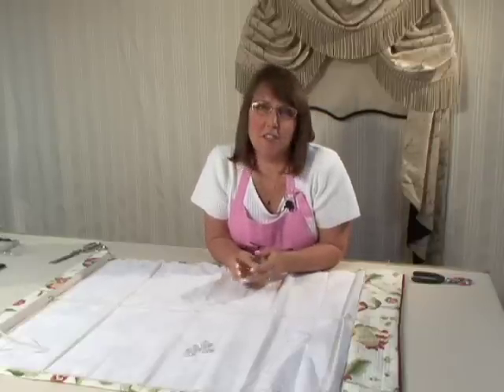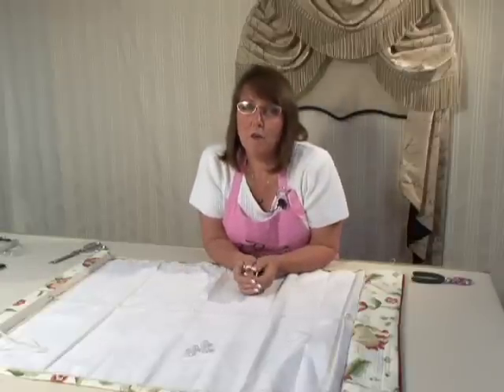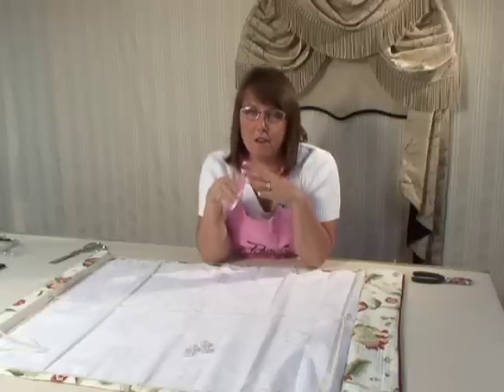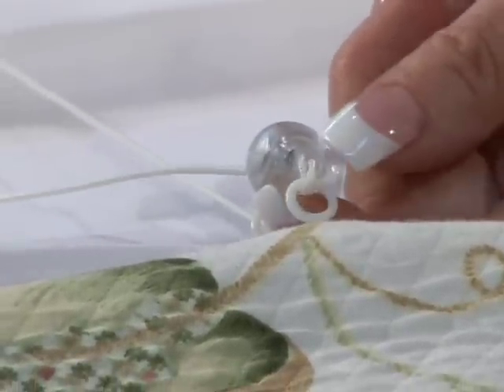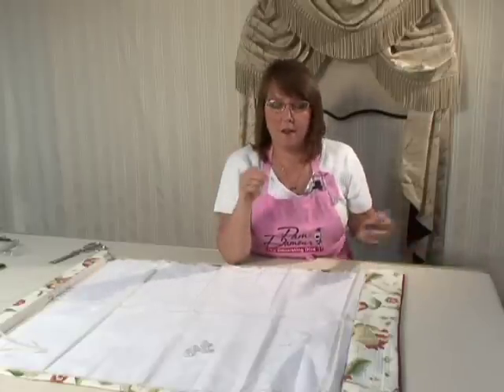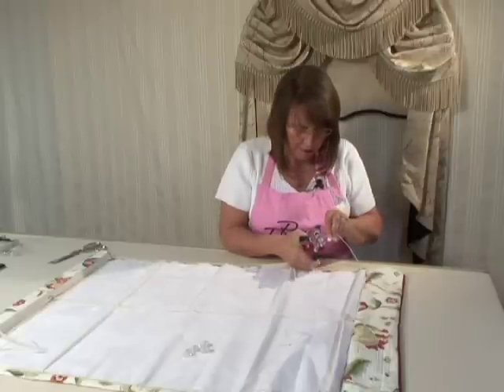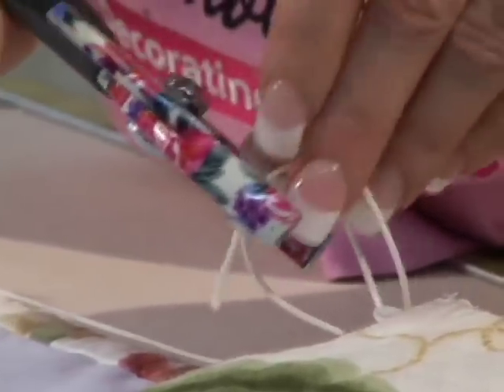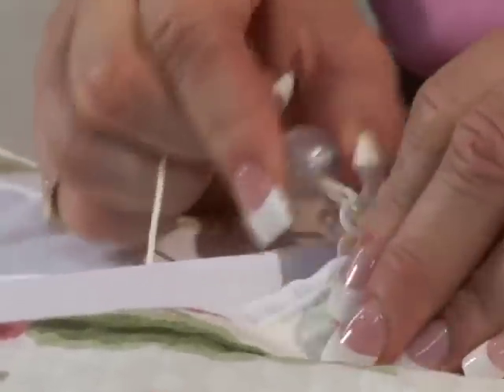The Decorating Diva: Lift Cord Adjuster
Watch Pam Damour demonstrate the lift cord adjuster. Find out more at PamDamour.com